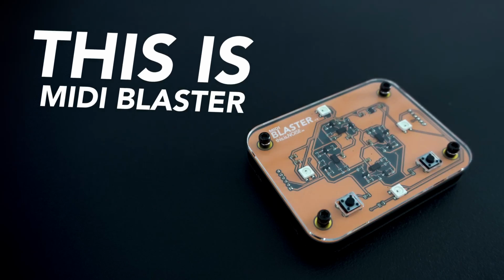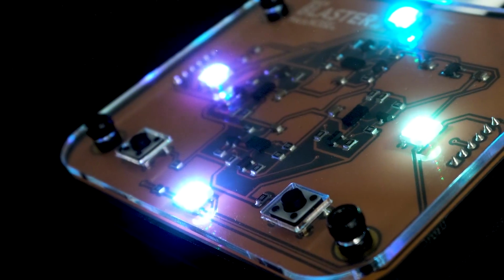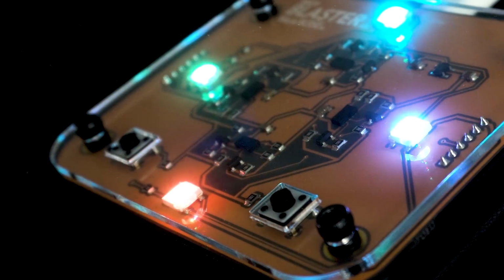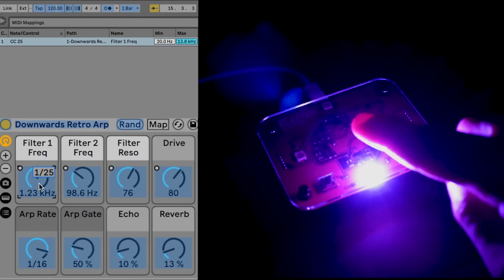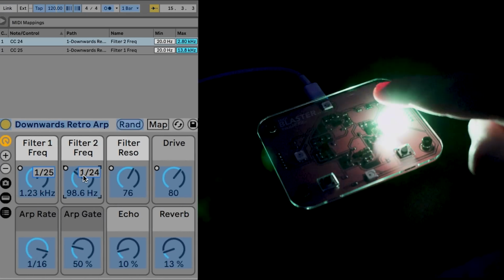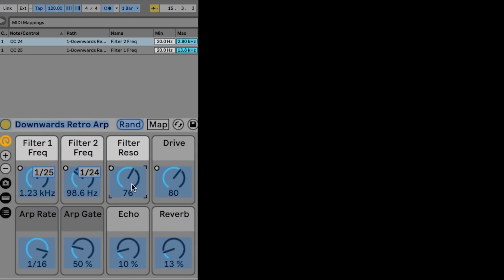this is MIDI BLASTER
MIDI BLASTER is a MIDI controller that uses infrared sensors to track 4 points of your hand ✋✨

The RGB LED's show real time feedback, and the CC data is sent to your DAW or synthesizer, allowing you to control 4 effects at the same time 🎛️🌈

The result is incredible soundscapes and creative ways to shape your sound on the fly 🌌🎶

MIDI BLASTER is coming to INDIEGOGO on October 31st, 2022!